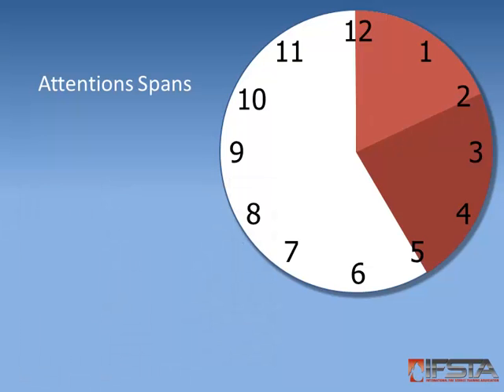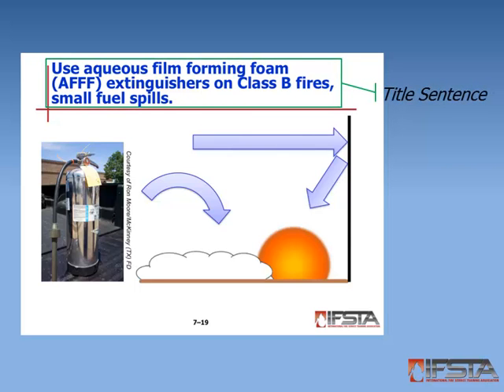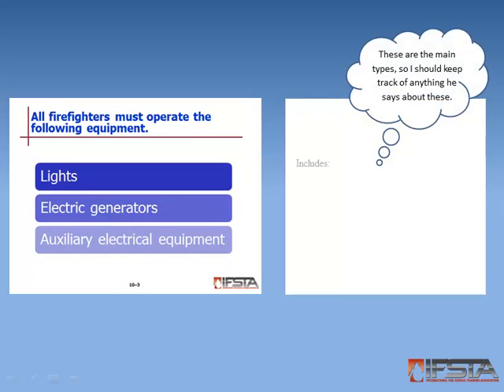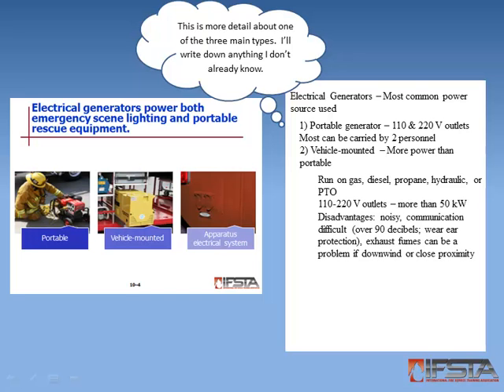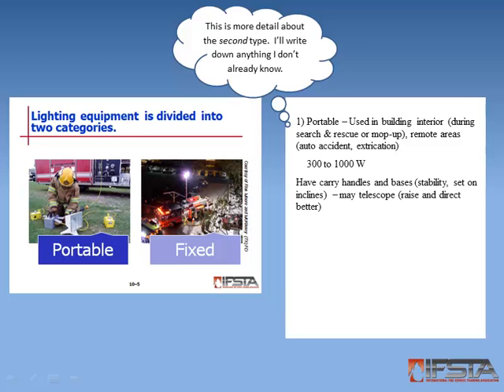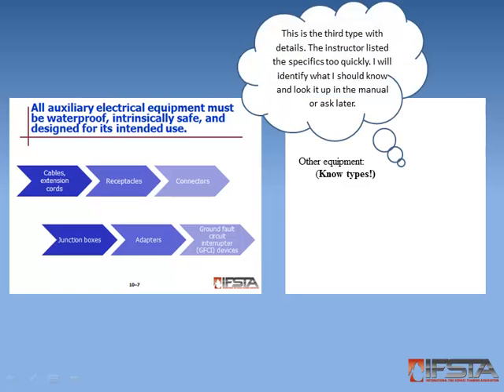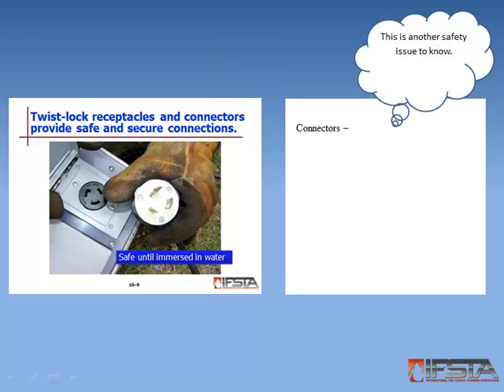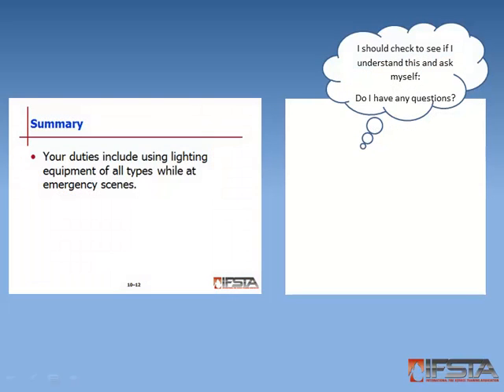Student Video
How to use FPP Curriculum for Students